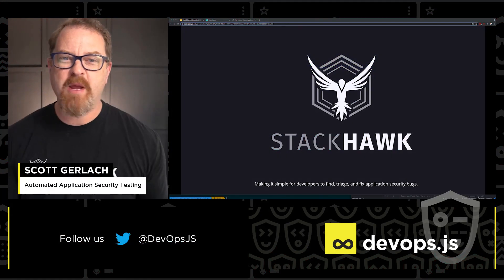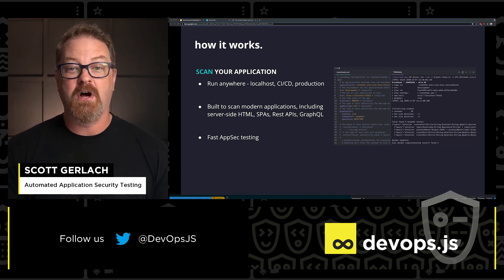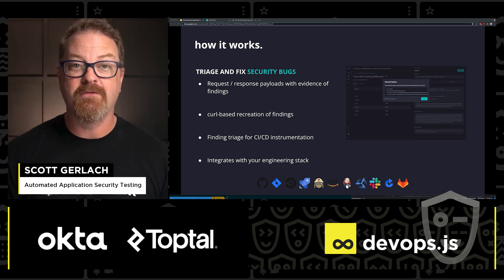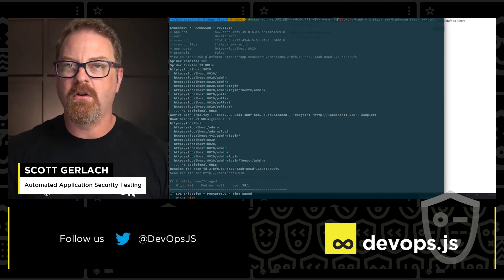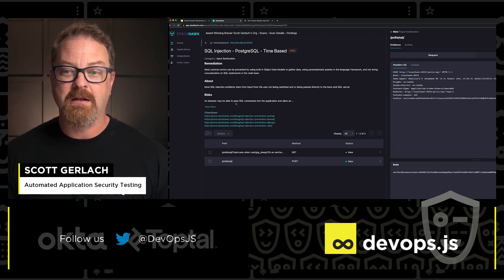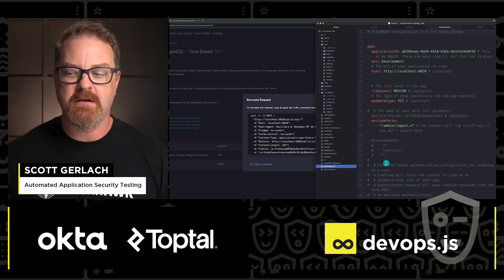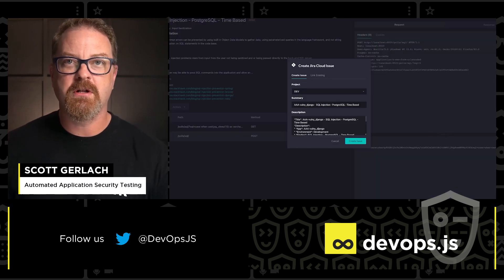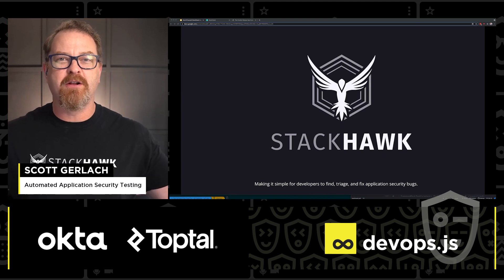Automated Application Security Testing - Scott Gerlach, DevOps.js Conference 2022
DevOps.js Conference 2022

Talk: Automated Application Security Testing
Traditional security testing for JS apps has focused on the front-end, but actual security issues most often lie in the backing REST API. Join StackHawk co-founder Scott Gerlach for a quick overview of why you need to rethink how you test your JS apps and how StackHawk can help you find and fix security bugs fast.